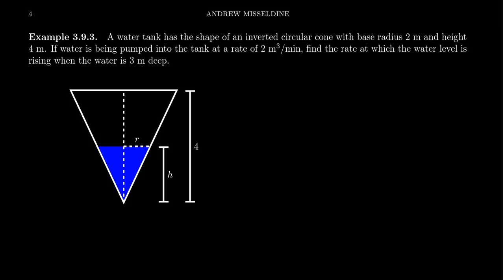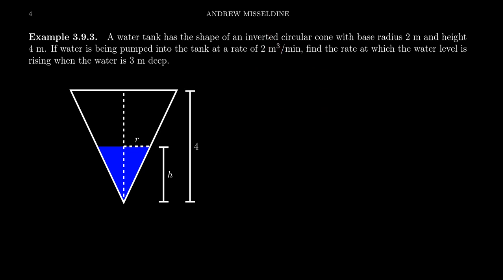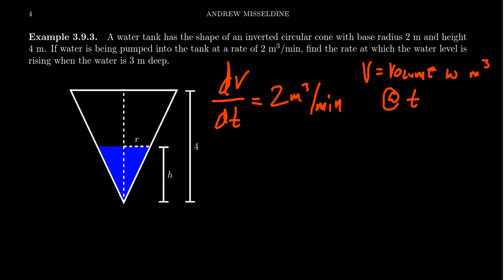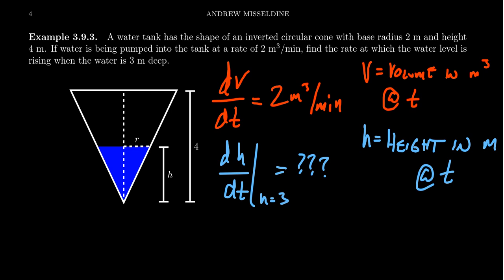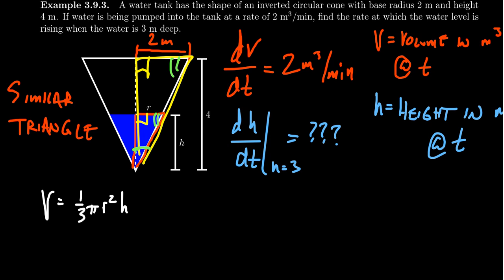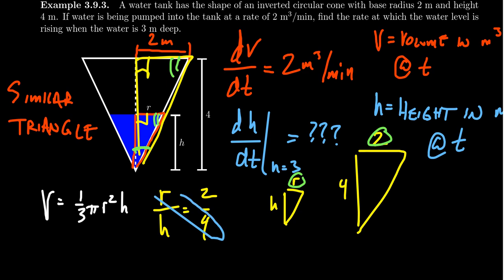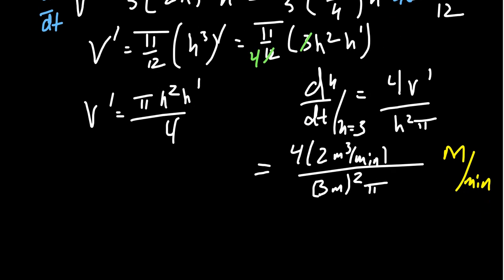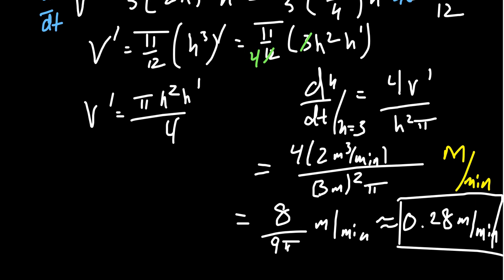Related Rates and an Inverted Conical Tank of Water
In this video, we solve a related rates problem involving a filling tank of water. It involves implicit differentiation of the volume formula of a cone. This examples involves three rates of change, one is known and two are unknown.

This is lecture 28 (part 3/4) of the lecture series offered by Dr. Andrew Misseldine for the course Math 1210 - Calculus I at Southern Utah University. A transcript of this lecture can be found at Dr. Misseldine's website or through his Google Drive